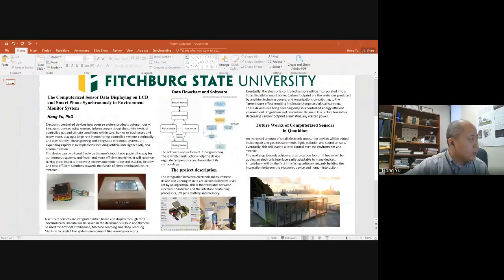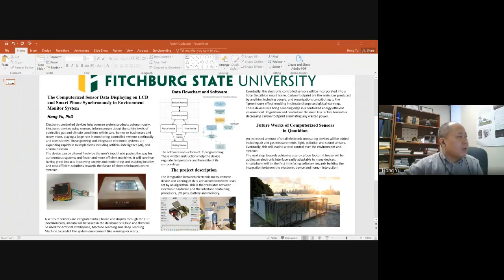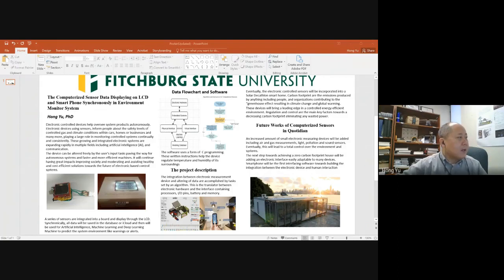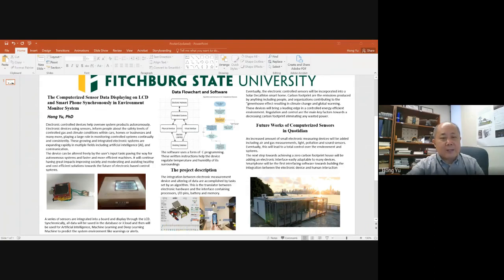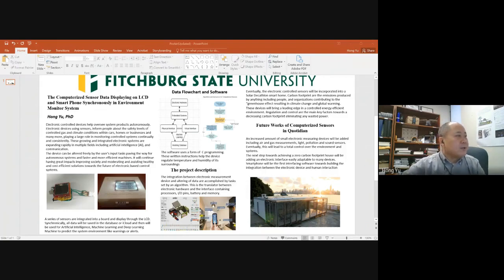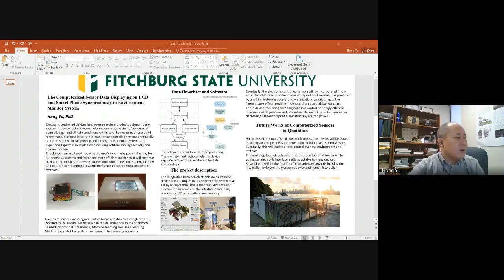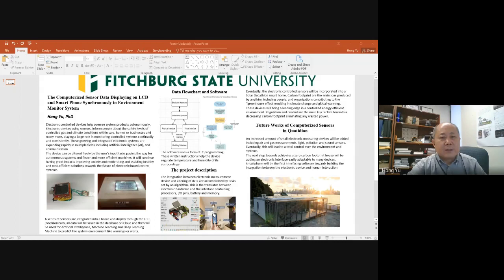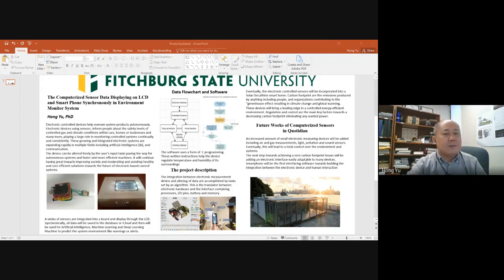IAJC ATMAE 1